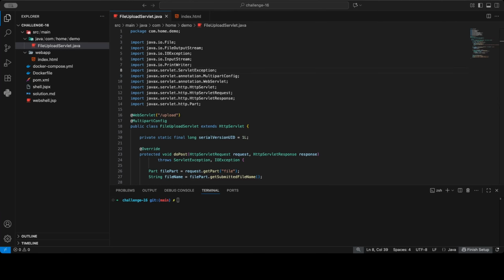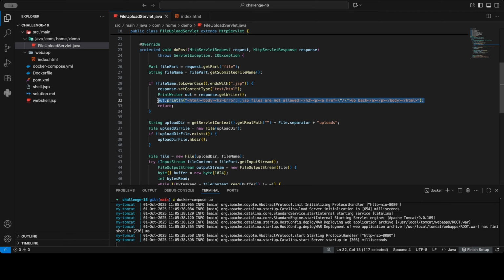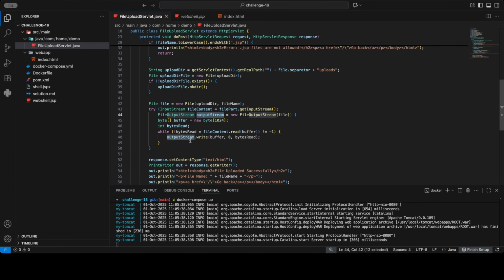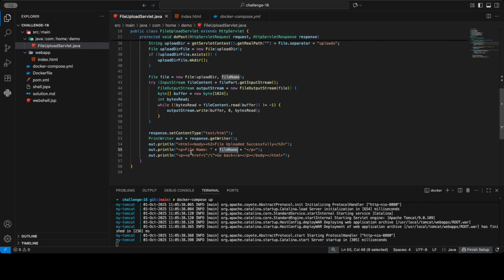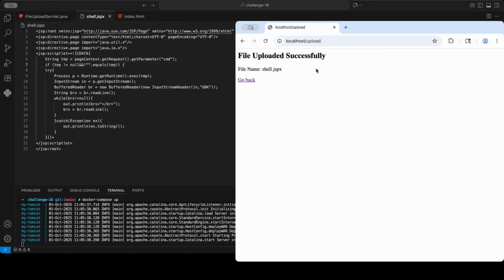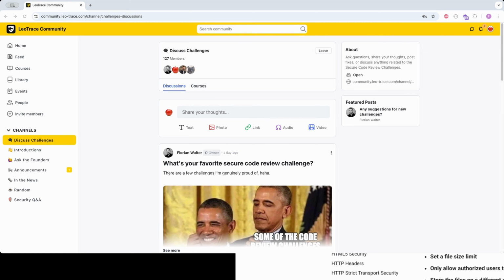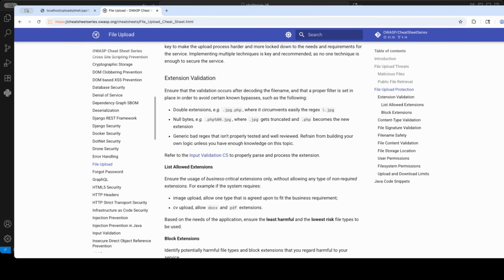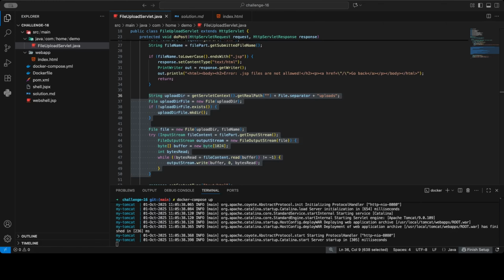Secure Code Review Challenge 16 (RCE via File Upload) - Walkthrough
This is a walkthrough for my 16th Secure Code Review challenge (RCE via File Upload).

In this video, I will show how to identify a file upload vulnerability in the source code, how to exploit it, and how to secure the code.